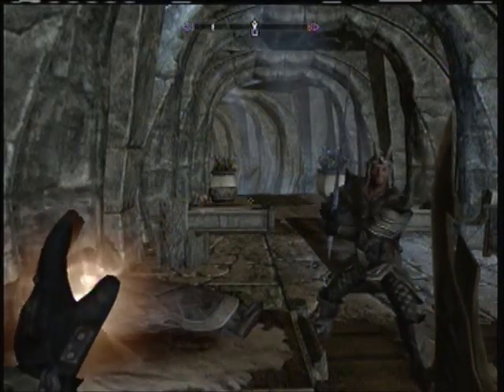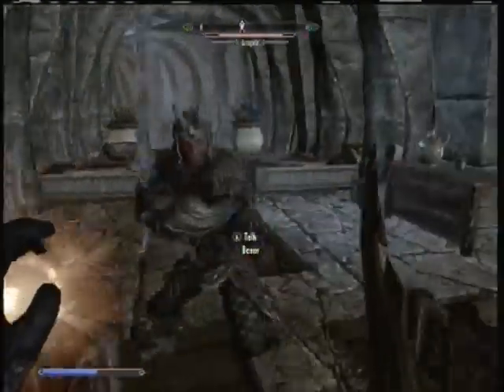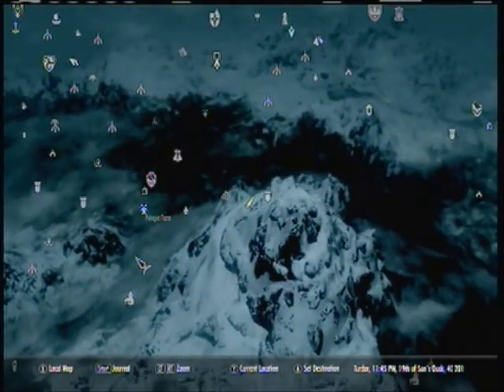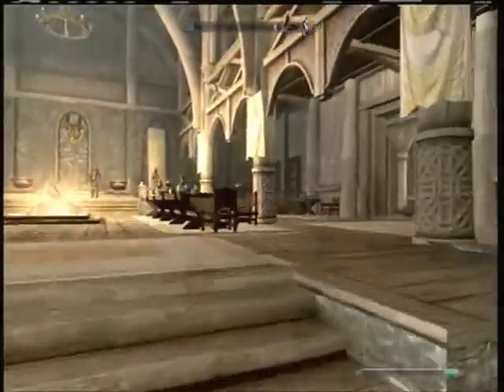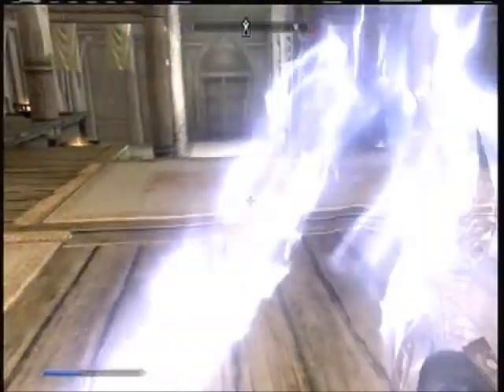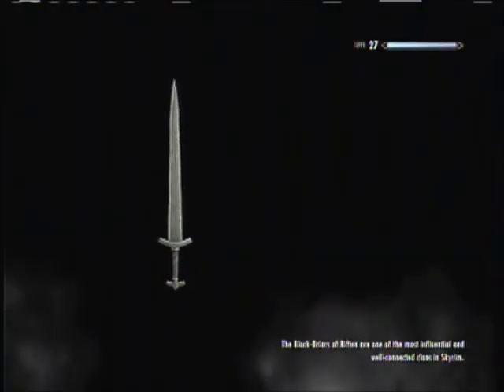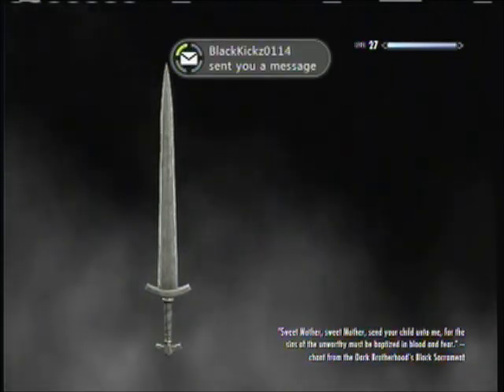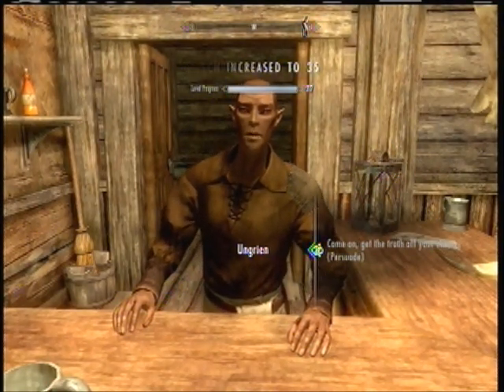Skyrim Guides Sneak, Illusion, Attack skills, speech, and more